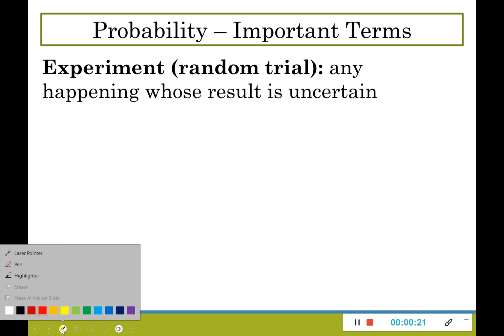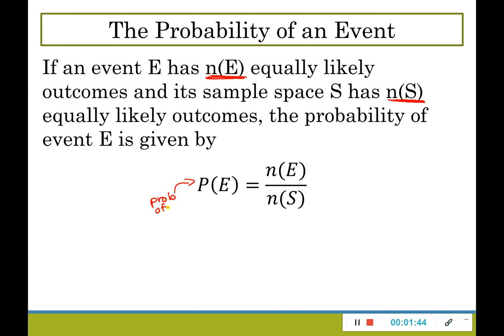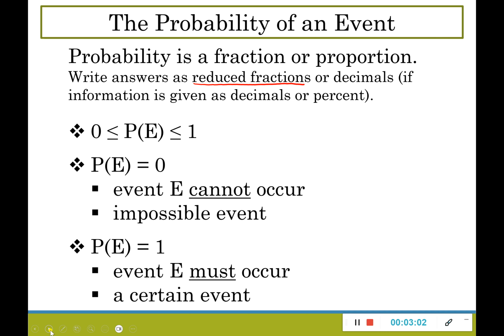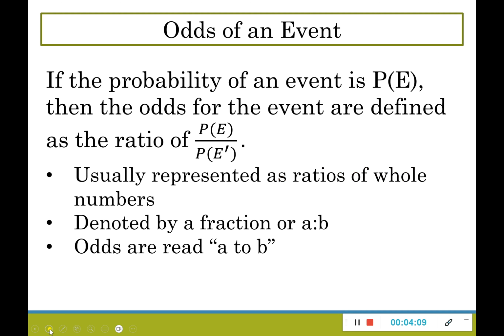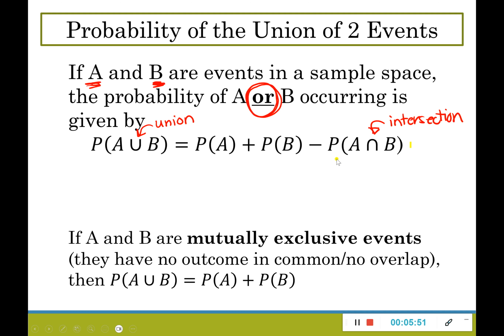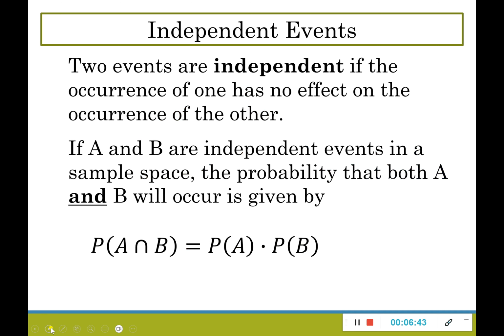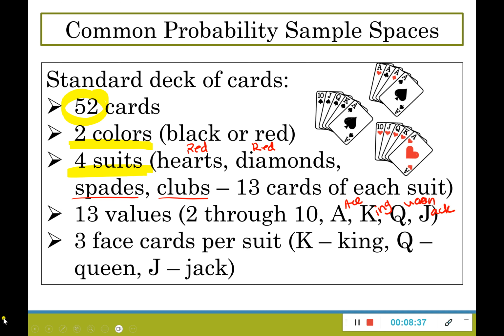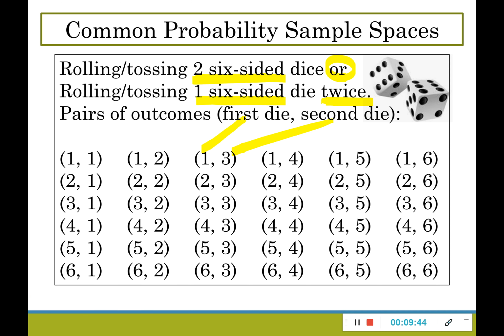PCH: Lesson 8.7 Probability Definitions